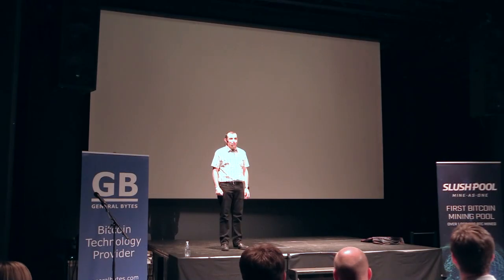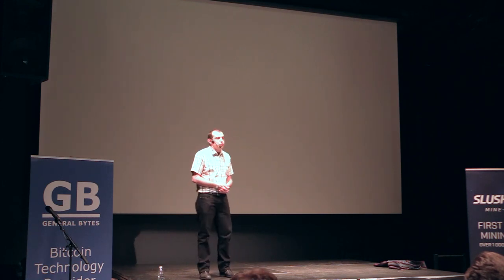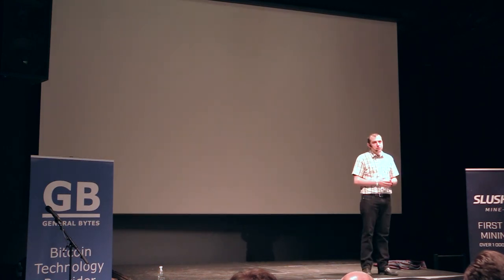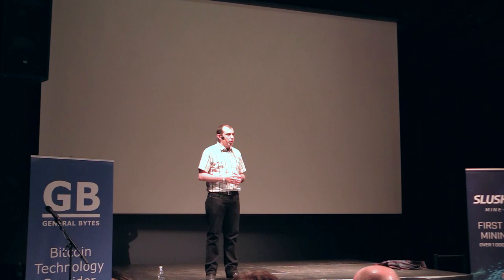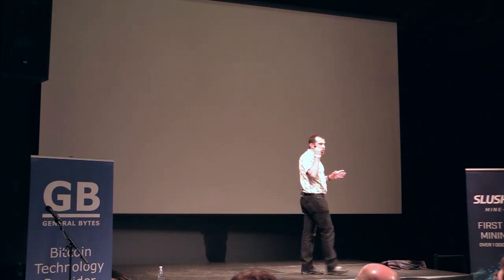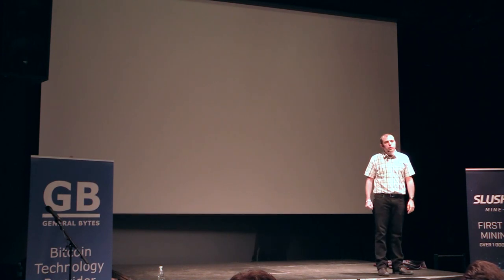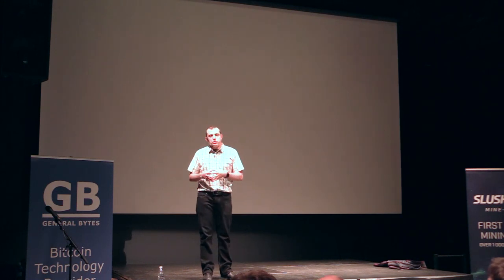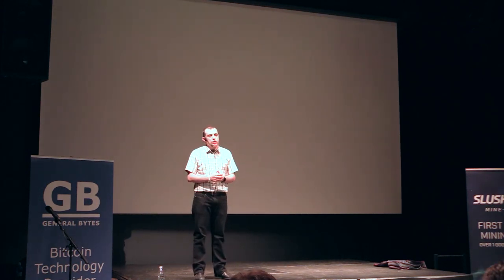Andreas Antonopoulos - Tsunami of Innovation | HCPP16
Keynote speaker at the Hackers Congress Paralelni Polis 2016. Andreas is world's most renowned Bitcoin evangelist and author of books the Internet of Money and Mastering Bitcoin.  He is also an information security expert and tech-entrepreneur.

Paralelní Polis is a one-­of-­a-­kind nonprofit organization that brings together art, social sciences, and modern technologies. The ideas of liberty, independence, and innovative thinking, and development of society are the main underlying foundations the whole project is built upon.
The project intends to remain state free as it operates entirely without support from the government, and most of the funds come from voluntary contributions of our donors and partly from commercial activities such as running a unique co­working space and the world’s first bitcoin-­only cafe.